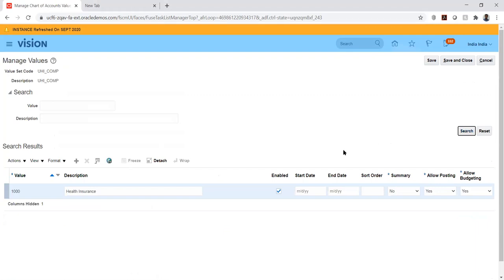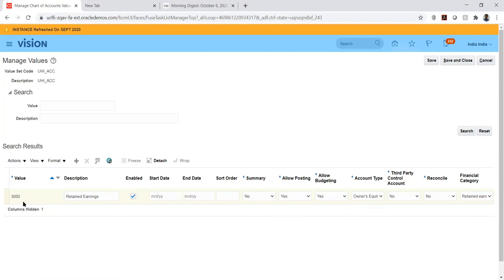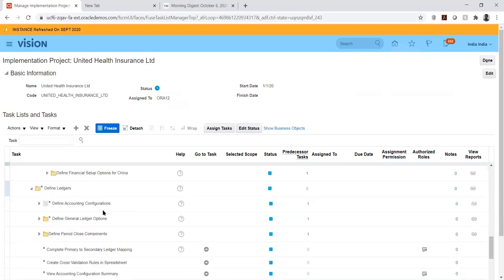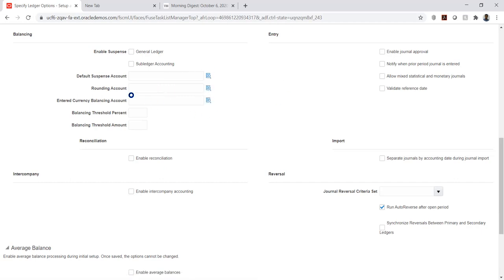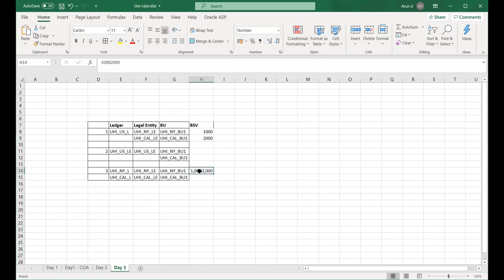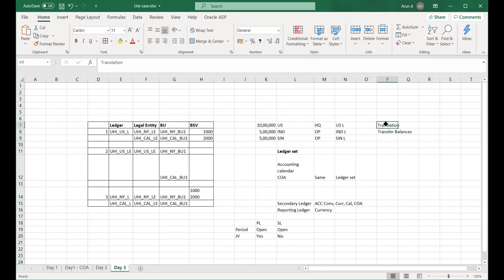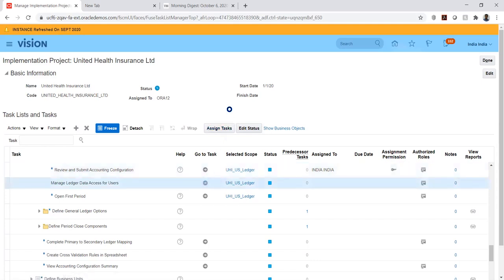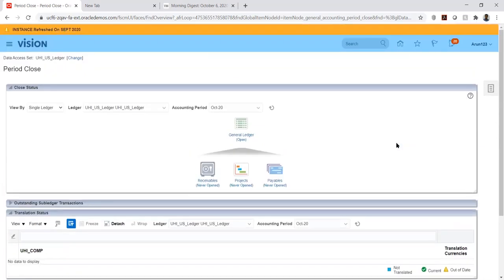Oracle Fusion GL Setups